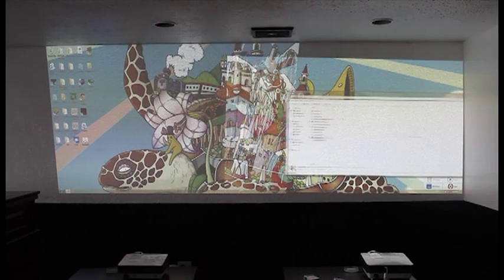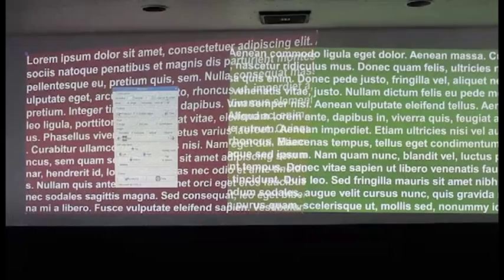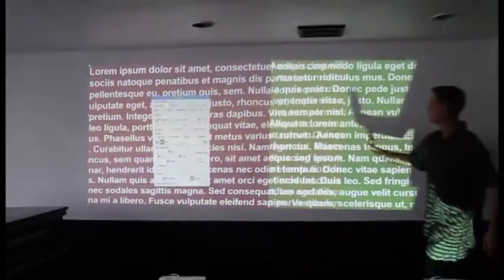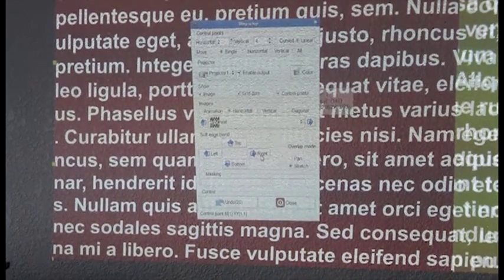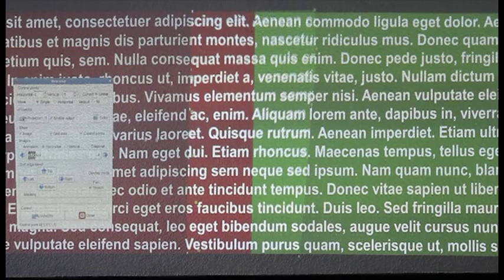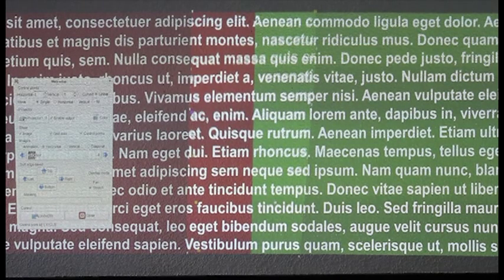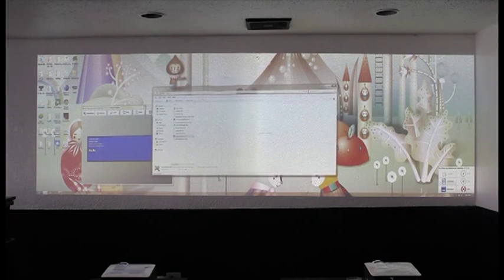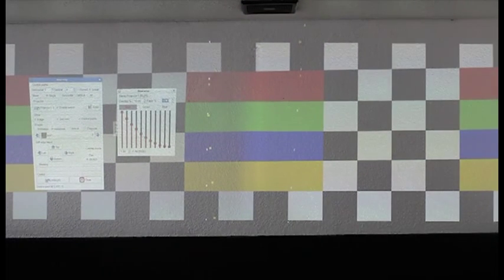TouchMi Immersive Desktop Tutorial 2 (Start to Finish)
This video is a follow up to our old tutorial on how to do desktop blending and warping with Immersive Desktop by our friends over at Fly Elise
.  In this video, we go from start to finish and dig down into the details of exactly how to go from multiple projectors in an unconfigured state, to a fully blended and geometry corrected desktop.